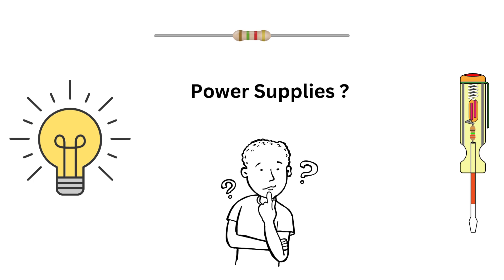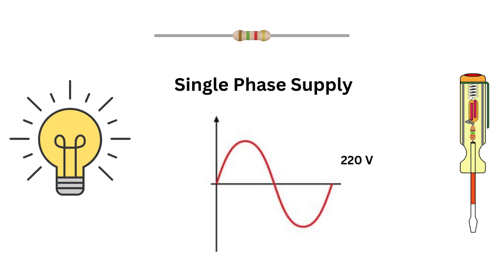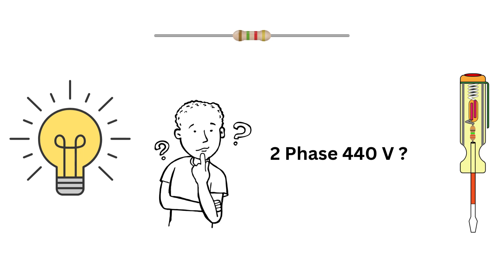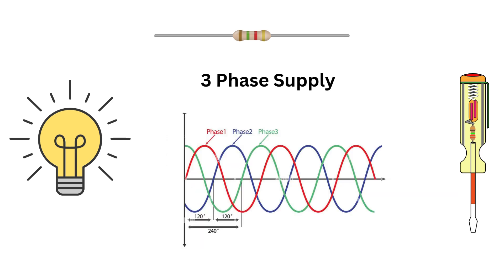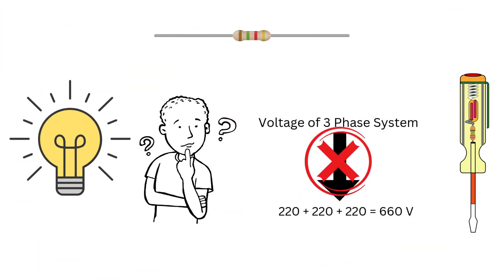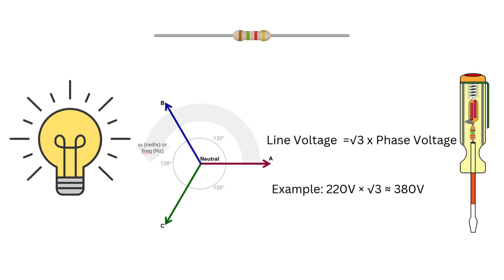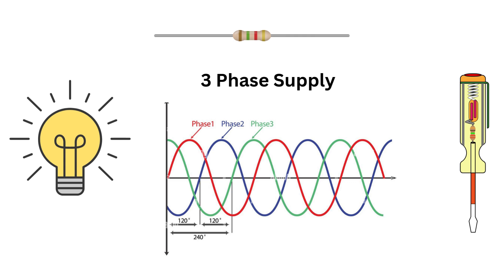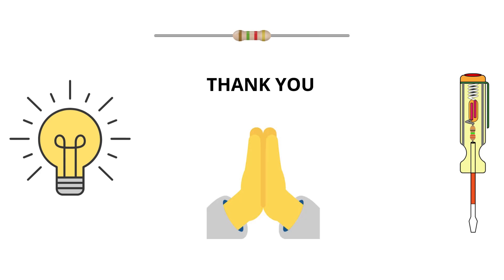3-Phase Power Explained: Why It's Not 220+220+220 = 660V!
This video illustrates the basic concept of Power Supplies and the important question that why 3 Phase Power is not 220+220+220=660V!  in a short and simple way so that everyone can understand what it is. The language used is simple English for everyone to understand and also the images used are not complex so even people who are not related or habituated with this subject can learn and understand this topic. Many students as well as candidates appearing for entrance exams as well as interviews will highly benefit from this video.

Queries solved –
1. Basic understanding of Power Supplies
2. How does 3-Phase Power differs from Single Phase & 2-Phase Power Supply
3. Answering why 3 Phase Power is 380V & not 220+220+220=660V
4. Illustration with examples of each Power Supply